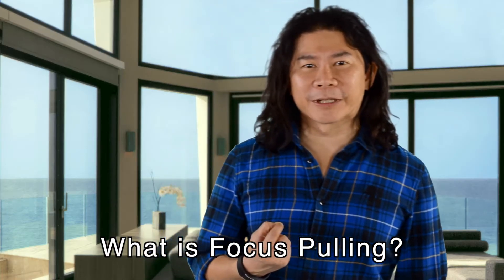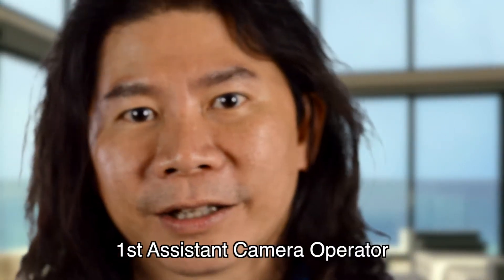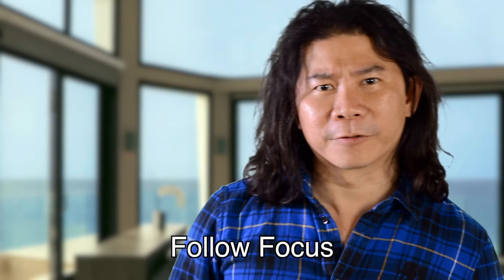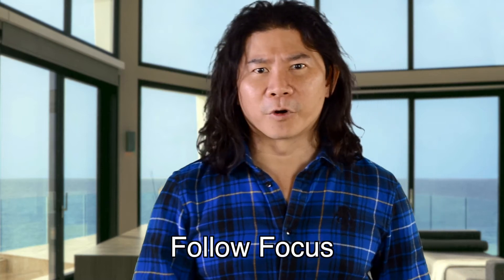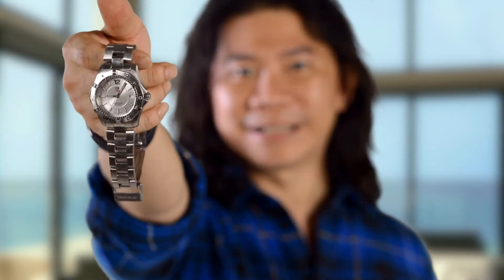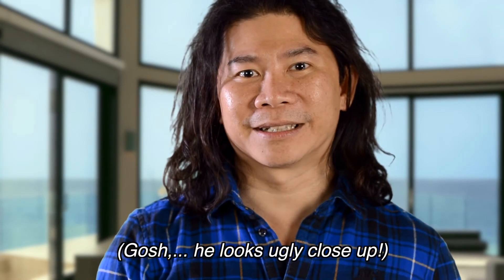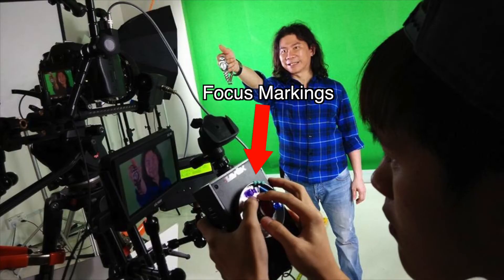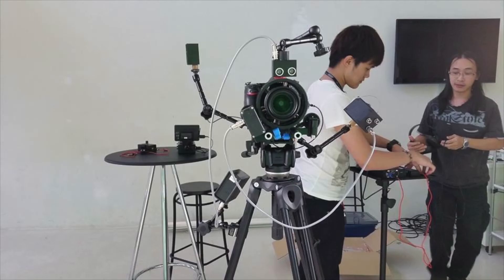What is Follow Focus?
Learn what is Focus Pulling, Follow Focus & Focus Racking in this episode as Andrew and his crew test out their new self-made Wireless Focus Pulling & Zooming device. In the coming episodes, he will share with you how you can make one such device yourself!